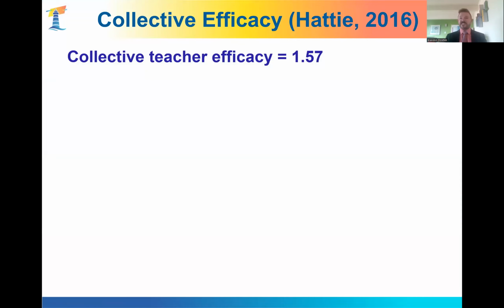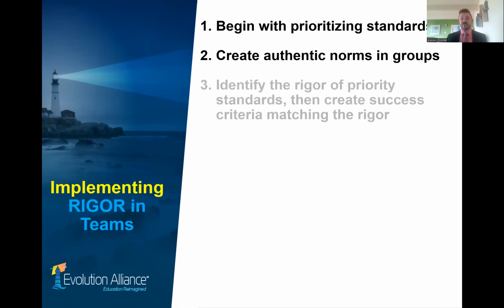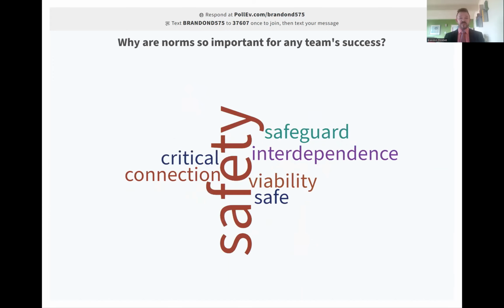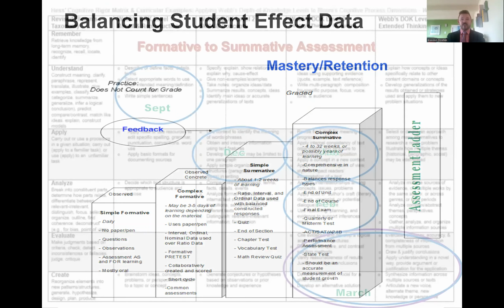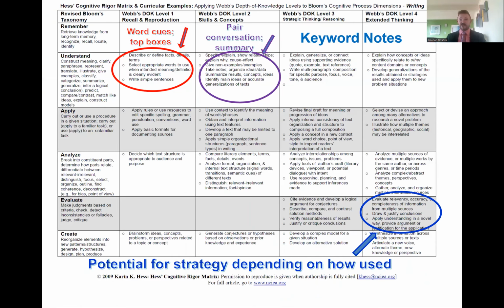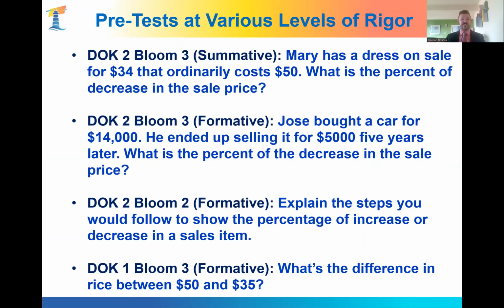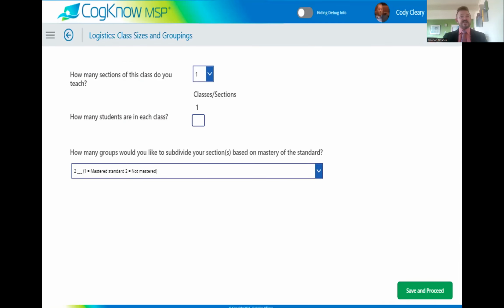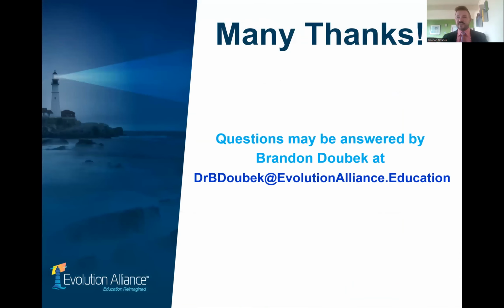Rigor Webinar Teams 3 31 22